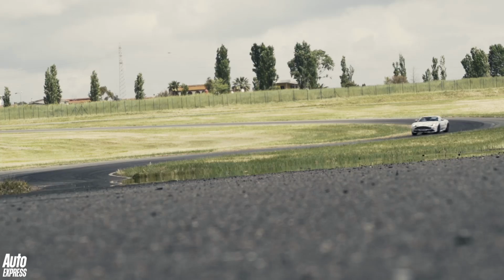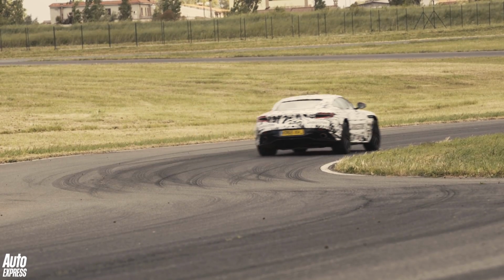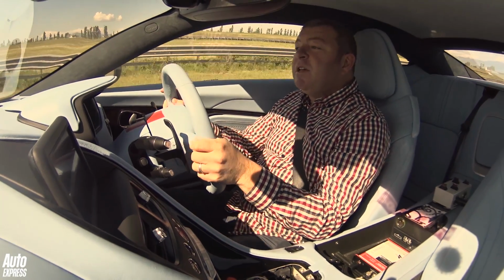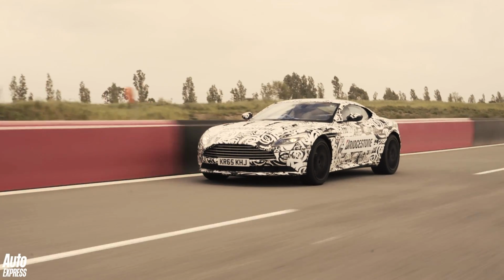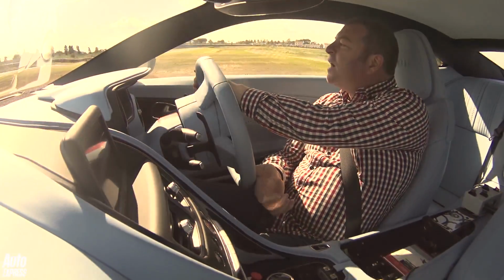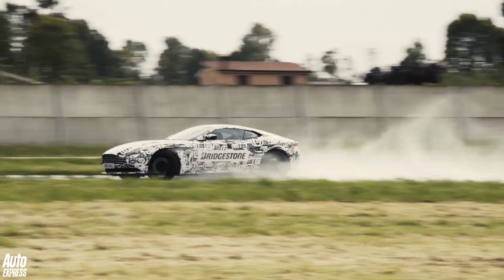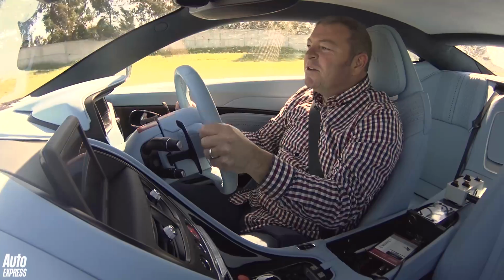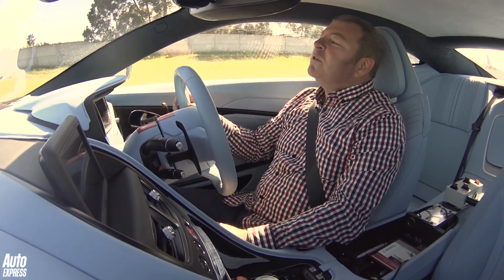Aston Martin DB11 review: how is Aston's new turbo era shaping up?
The new Aston Martin DB11 has a brand-new twin-turbo V12 engine. That poses the biggest question of all where this car is concerned; has turbocharging compromised this car’s values as an Aston Martin? And has the character of the brand shifted as a result? Steve Sutcliffe reveals all...